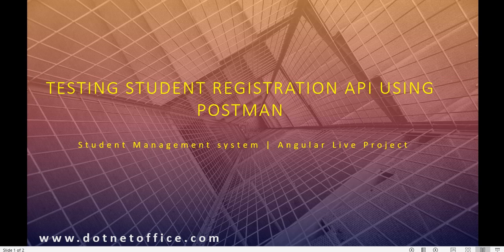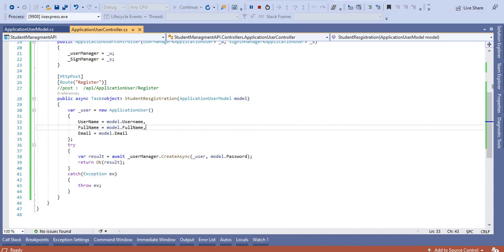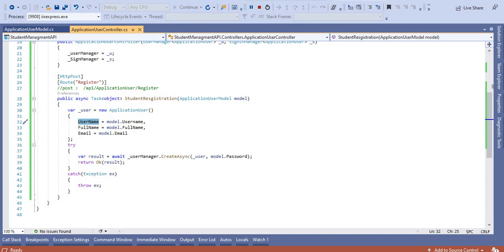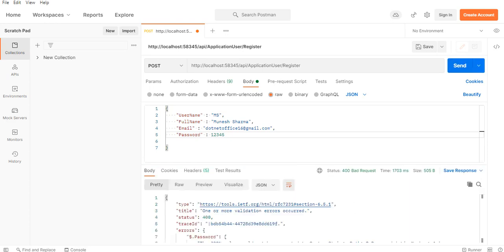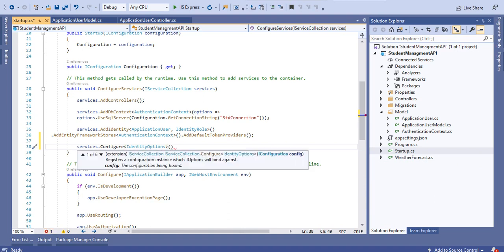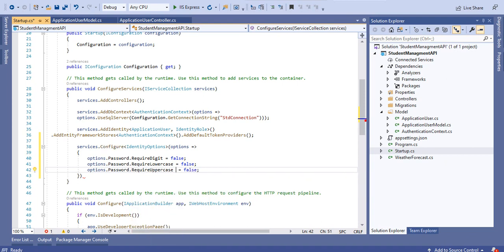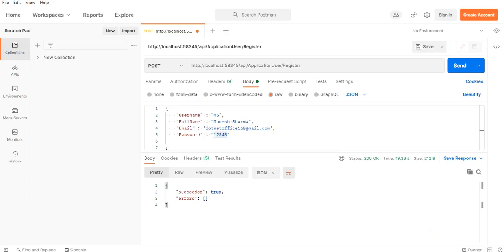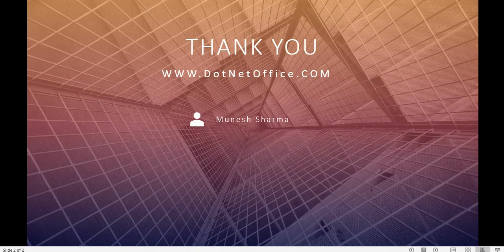Part 9 : Testing Student Registration API using Postman | Angular 15 .NET Core JWT Authentication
Angular 8/15 CURD operation with .NET Core JWT Authentication | Angular15 Live Project | Student management system